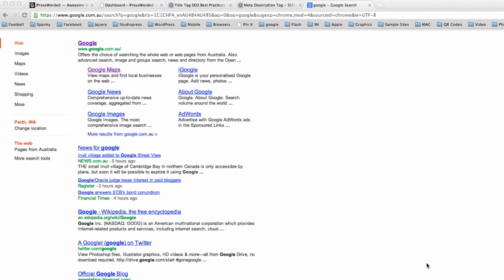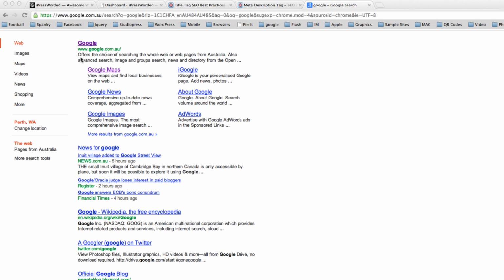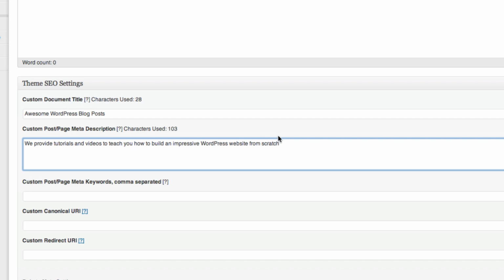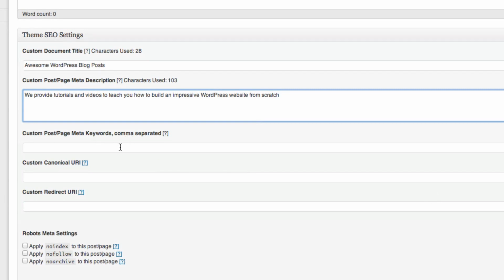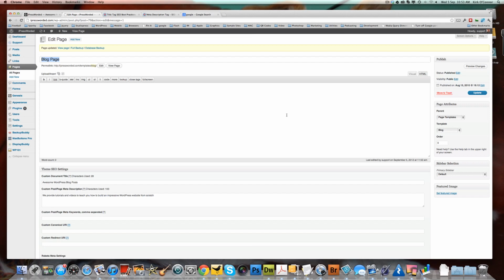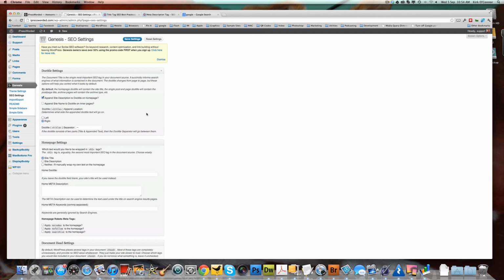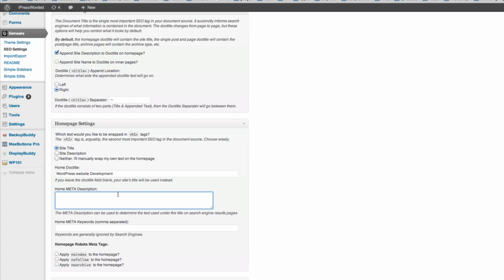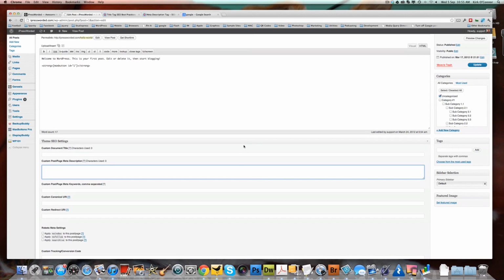WordPress Genesis Framework SEO Settings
How to setup the on page SEO settings for the Genesis WordPress theme framework